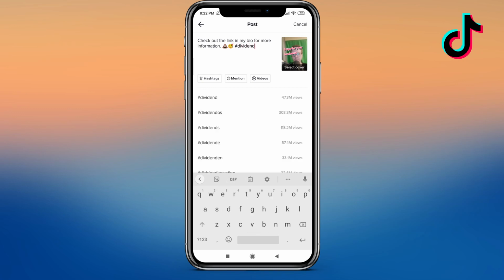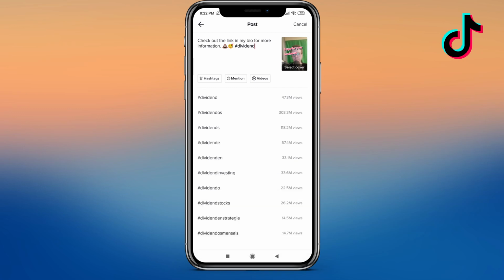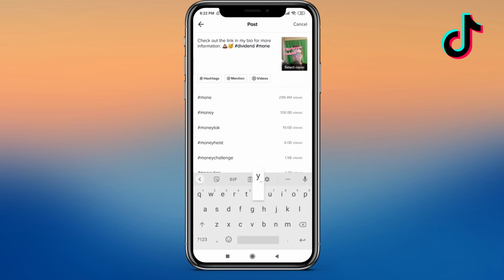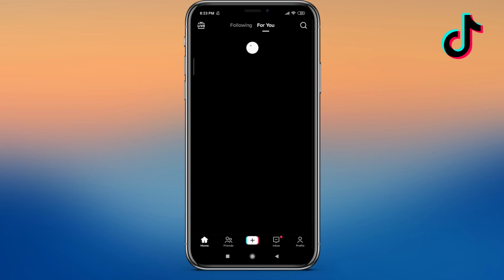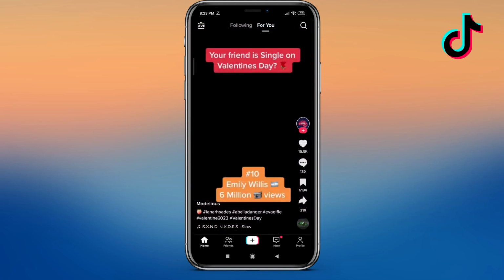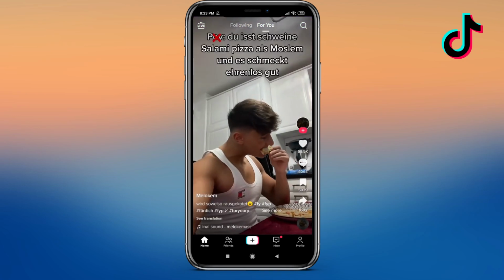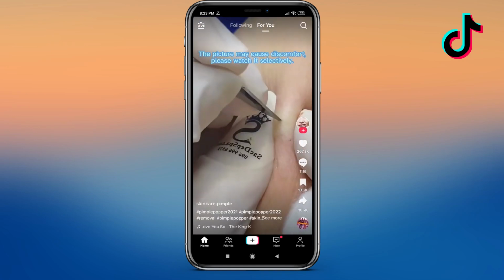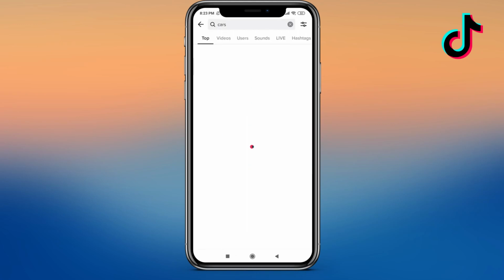How to use Hashtags | TikTok Marketing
In this video, we talk about TikTok Marketing. Enjoy 😊🍀